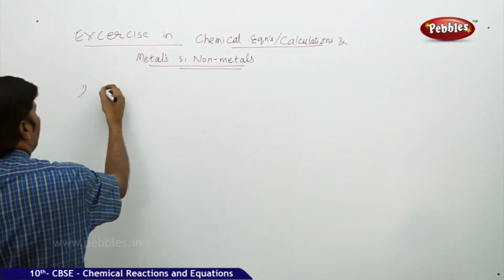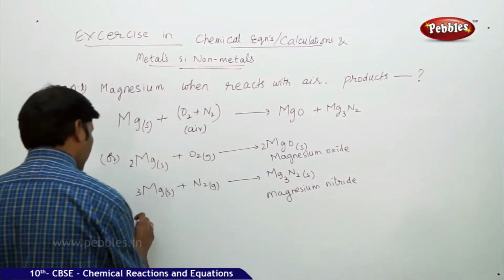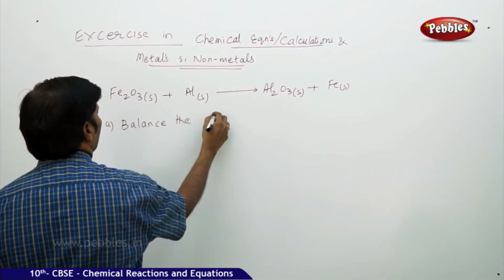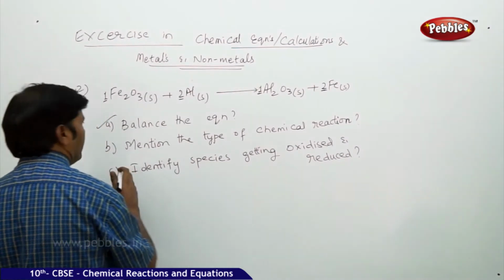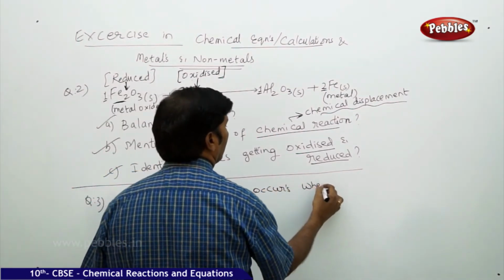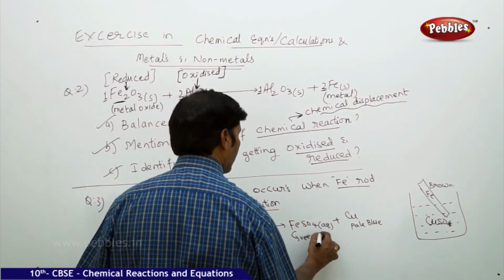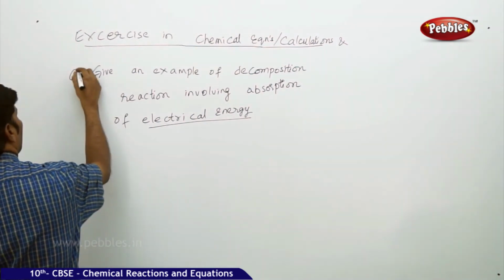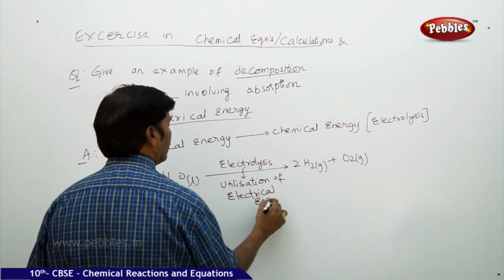Exercise in Chemical Equations | Chemical Reaction and Equations | Chemistry | CBSE Class 10 Science